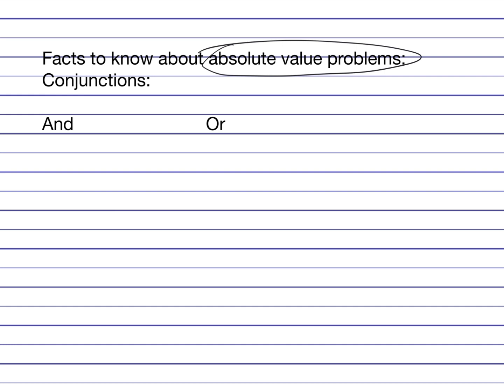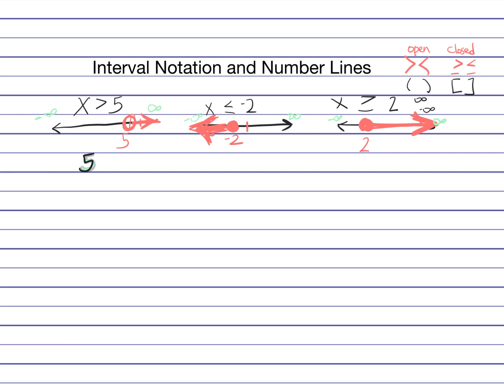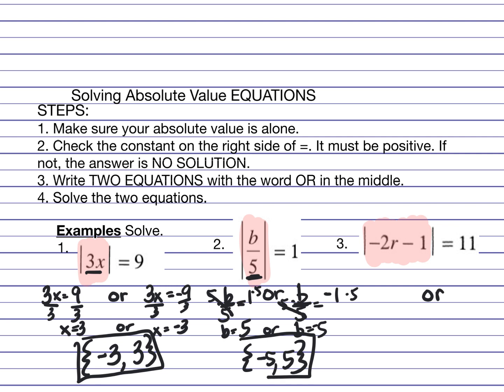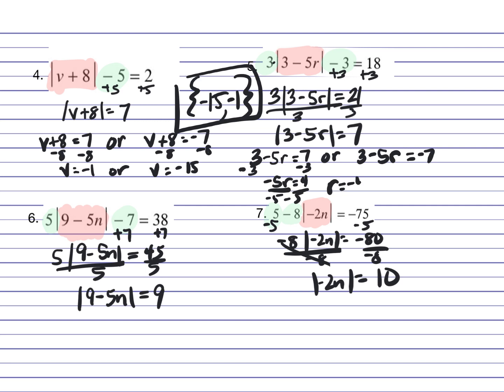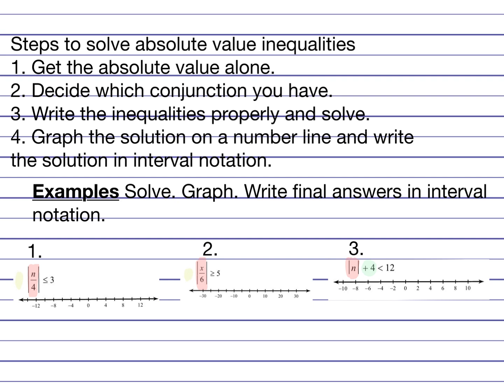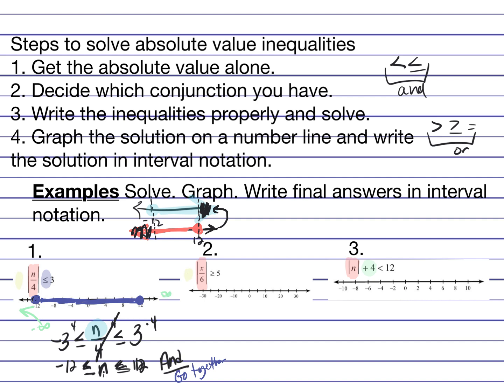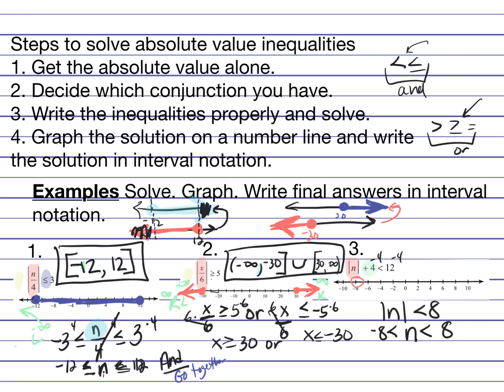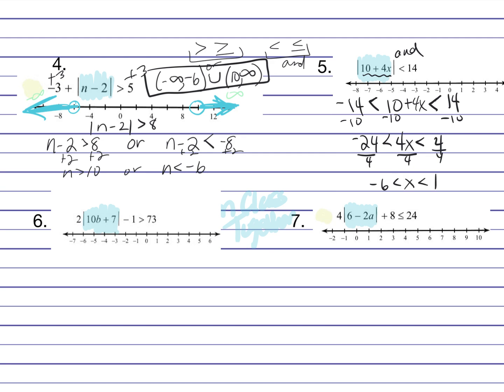Review Solving Absolute Value Equations and Inequalities